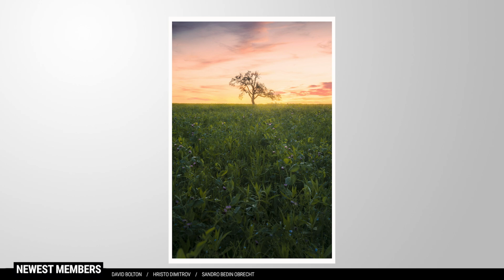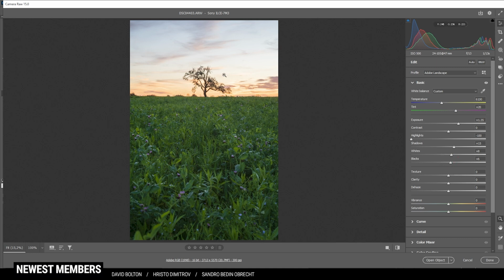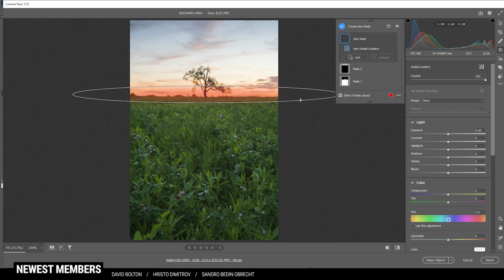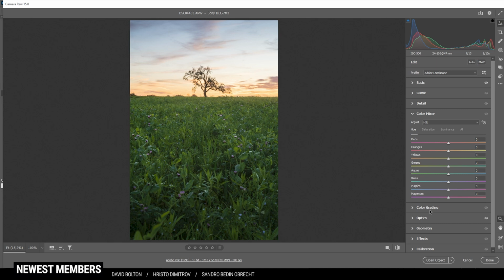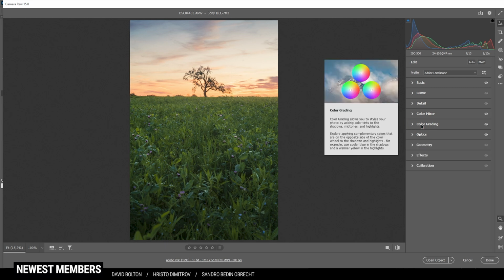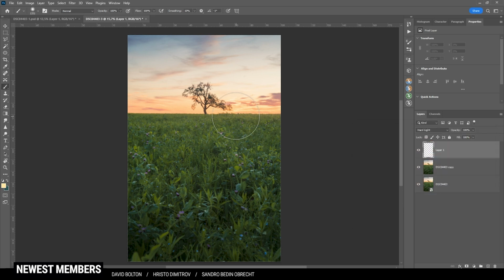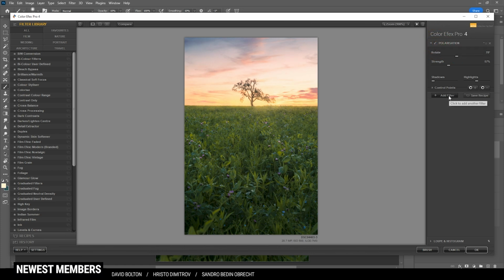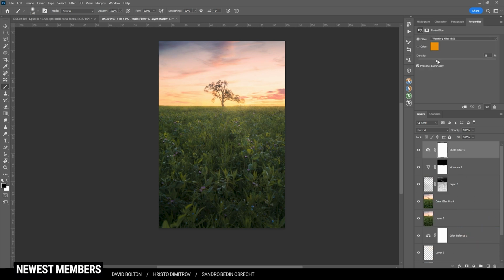How to create DREAMY GLOW in Photoshop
This is how you can create a dreamy glow effect in photoshop

0:00 Intro
For this shot besides making the sunset colors more intense, I wanted to add a glow effect to give this photo a dreamy look. A lot of that was done in the camera raw editor, while I used Photoshop to do some finer adjustments like cleaning up the horizon and dodging and burning.

0:26 1. Basic Adjustments
I switched the profile to Adobe Landscape, and slightly adjusted the white balance temperature. To get back details from the shadows, I increased the exposure a lot. This leads to a blown out sky but you can counter that by bringing down the highlights. Also, I raised the shadows slightly, as well as the whites. For the dreamy effect, I dropped the texture and the clarity.

2:45 2. Masking
First, I used a linear gradient on the foreground and further raised the exposure and adjusted the temperature and tint to get a more natural looking green. Also, brought down the saturation to make it less ‘toxic looking’. For the sky I used another linear gradient and brought down the exposure. To add glow, I used two differently sized radial gradients on the horizon and increased the blacks, decreased dehaze and added some temperature.

5:50 3. Color Grading
I slightly adjusted the red, orange, yellow and green hue to get more intesnse sunset colors. Plus, I added some saturation to red orange and yellow. For the split toning, I added a warm color to the highlights and a cold tone to the shadows and the mid-tones.

8:38 4. Photoshop
Using the spot healing brush and the clone stamp tool, I cleaned up the horizon. For more intense glow, I used a hard light layer and painted over the horizon using a warm, soft brush. Then, I added some dodging to the shadows in the foreground using the TK panel plug in.